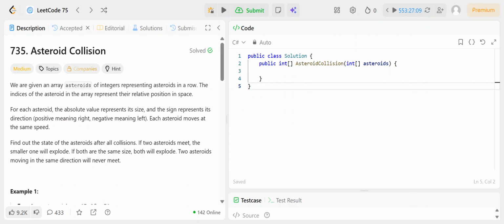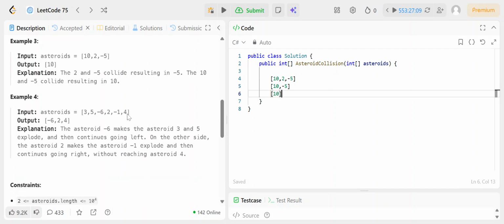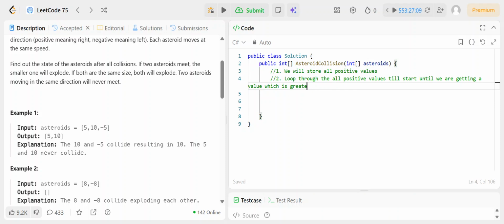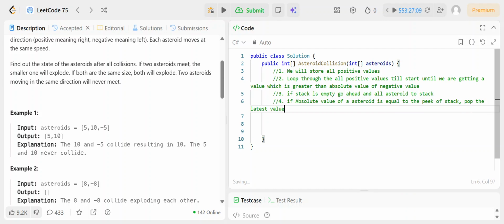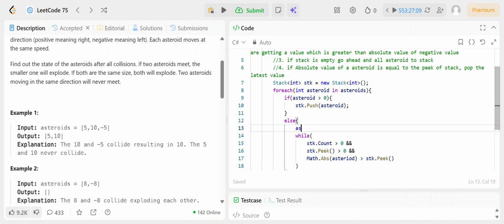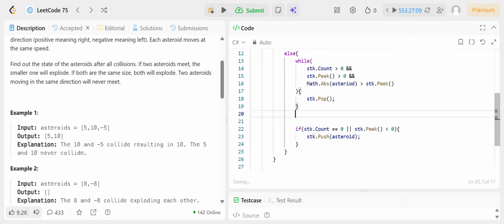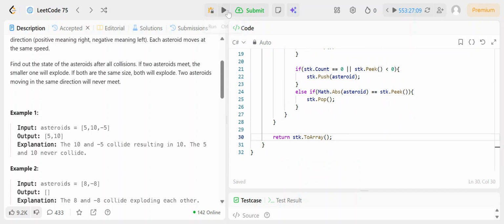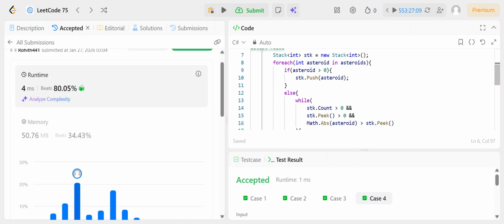LeetCode Problem 735: Asteroid Collision | Efficient Stack-Based C# Solution Explained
Here's my solution to the LeetCode Problem 735: Asteroid Collision, implemented in C# using an intuitive and efficient Stack-Based Approach. 🚀

💡 Problem Overview:
The challenge is to simulate the collision between a list of asteroids while adhering to specific rules:

Positive values represent asteroids moving to the right,
Negative values represent asteroids moving to the left,
When they collide, only the larger one survives (or neither if they are of equal size).
This solution effectively uses a stack to track the results of the collisions dynamically.
✅ What You'll Learn in This Video:

How the Stack Data Structure simplifies collision processing and resolves conflicts in a left-to-right sequence.
Handling conditions like asteroid destruction, survival, or no collision gracefully.
A step-by-step and clean implementation of the algorithm in C#, with clear logic and explanations.
🔔 Code Highlights:

Time Complexity: O(n), where n is the number of asteroids, since each asteroid is pushed or popped from the stack at most once.
Space Complexity: O(n), as the stack could contain all asteroids if there are no collisions.
Core Insight: The stack keeps track of positive asteroids moving right. When a negative asteroid is encountered, it triggers collisions while the stack holds positive asteroids that are smaller in magnitude. The stack is then updated based on the collision results.
Key Steps in the Algorithm:
Push Positive Asteroids: Add all right-moving asteroids to the stack directly.
Handle Collisions: For left-moving asteroids:
Pop the stack if the asteroid at the top is smaller than the current one in absolute value. Repeat until a larger or equal-sized asteroid is found or the stack is empty.
Handle Equal Collisions: If a negative asteroid equals the stack's top asteroid in magnitude, remove the top of the stack (both are destroyed).
Finalize Results: Convert the stack to an array and reverse it to maintain the correct order of elements.
💡 This problem is a game-changing exercise in using stack-based algorithms for dynamic problem-solving. It's an essential problem for anyone preparing for interviews or honing advanced problem-solving skills.